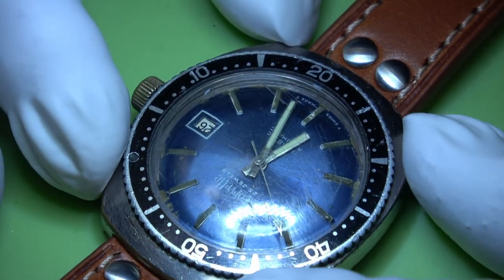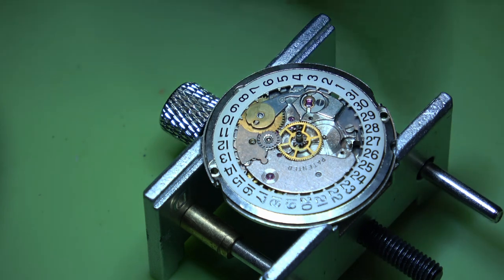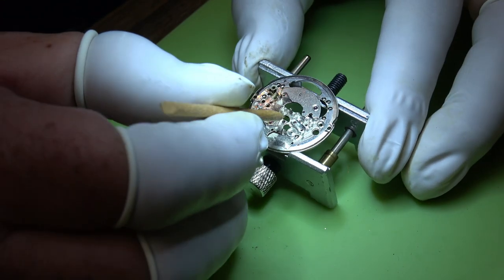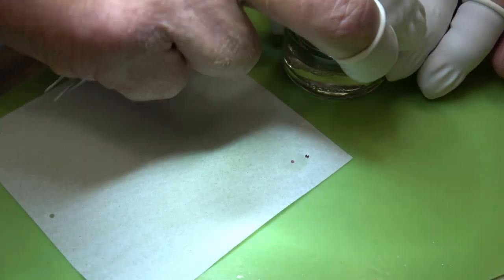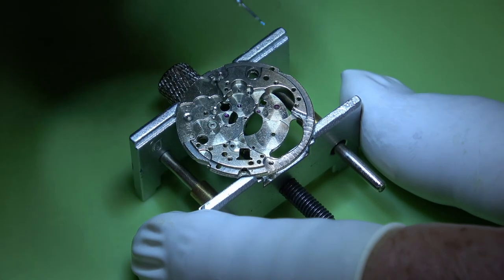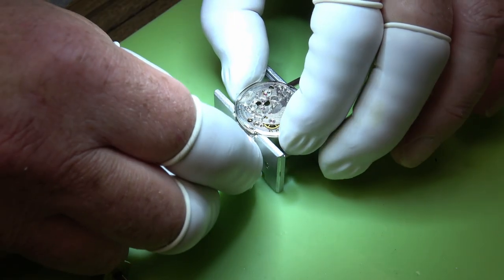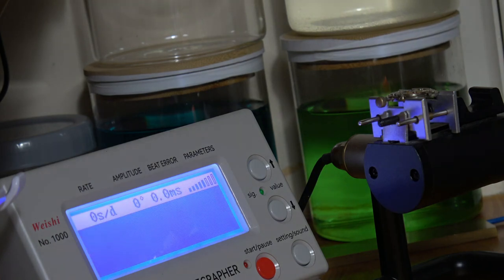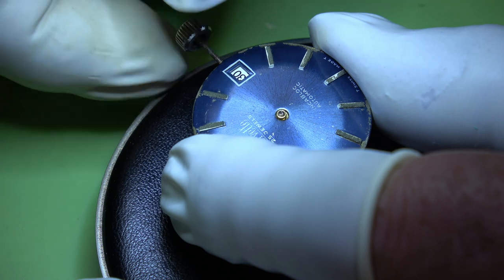Gears & Grilles: Resurrecting the Corvette Watch with ETA 2472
Restoring a vintage wristwatch with an ETA 2472 movement can be a fascinating project, especially when you’re dealing with a classic like the Corvette. Let’s dive into the steps involved in bringing this timepiece back to life:

Assessment and Disassembly:
Begin by carefully examining the watch. Note any visible issues, such as scratches, tarnished components, or worn-out parts.
Remove the case back and gently take apart the watch. Keep track of each component—tiny screws, gears, springs, and jewels.
Cleaning and Inspection:
Clean all parts thoroughly. You can use specialized watch cleaning solutions or ultrasonic cleaners.
Inspect the movement under magnification. Look for signs of wear, rust, or damage. Pay attention to the balance wheel, pallet fork, and escapement.
Replace any damaged or worn components. The ETA 2472 is a robust movement, but over time, certain parts may need replacement.
Movement Servicing:
Lubricate the movement with high-quality watch oil. Proper lubrication ensures smooth operation and longevity.
Regulate the movement to achieve accurate timekeeping. Adjust the balance spring’s length or position if necessary.
Check the mainspring for wear. If it’s weakened, consider replacing it.
Case Restoration:
Since the case was re-nickel plated, ensure that the plating is even and free from defects. Nickel plating can restore the original shine and protect against corrosion.
Polish the case gently to remove scratches. Use a soft cloth and a mild polishing compound.
Reassemble the case, including the crystal (if it’s not acrylic, consider replacing it with a sapphire crystal for durability).
Dial and Hands:
Inspect the dial for any damage, fading, or discoloration. If needed, restore or replace it.
Clean the hands and reattach them securely. Make sure they align properly with the indices on the dial.
Bracelet or Strap:
Clean or replace the bracelet or strap. Vintage Corvettes often had stainless steel bracelets, but leather straps can also look great.
If the bracelet has stretch or wear, consider replacing it with a high-quality aftermarket option.
Final Assembly and Testing:
Reassemble the watch, ensuring all components fit snugly.
Wind the movement gently and set the time.
Test the watch’s accuracy over a few days. Make any necessary adjustments.
Enjoy Your Restored Corvette Watch:
Once everything is in place, admire your work! Vintage watches have character and history, and restoring them is a labor of love.
Wear your Corvette watch proudly, knowing that you’ve preserved a piece of horological heritage.
Remember, patience and attention to detail are crucial during the restoration process.

movement holder

eye loops